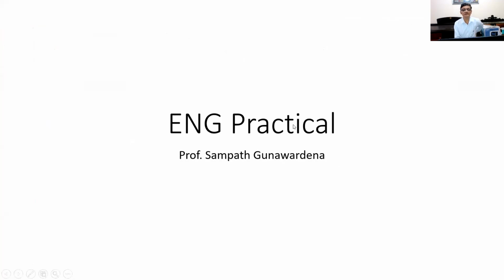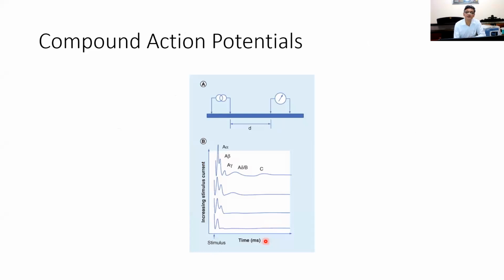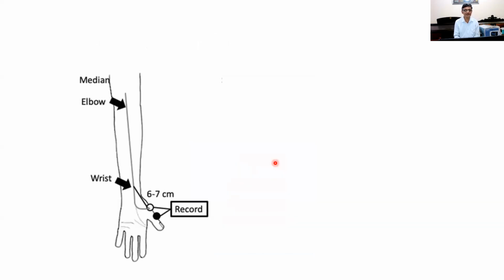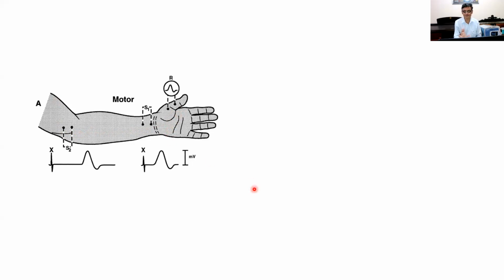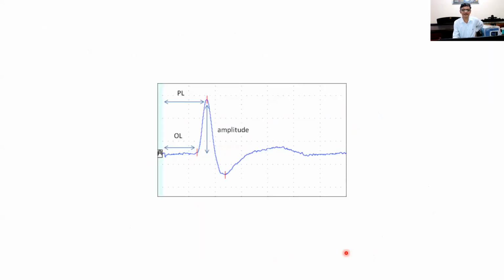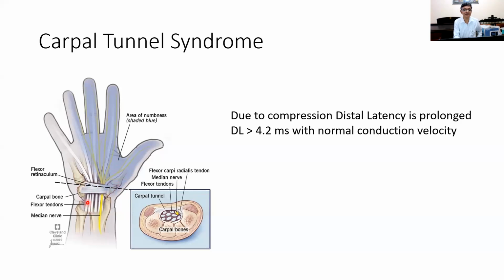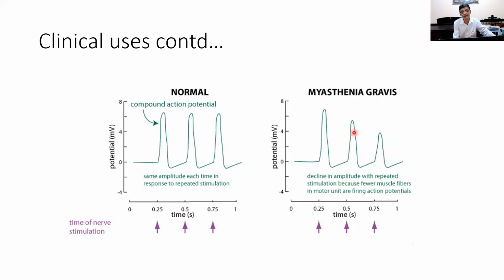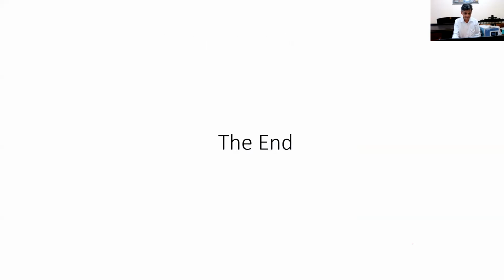Electronystagmography (ENG)NeuroPhysiology Practical English Lecture